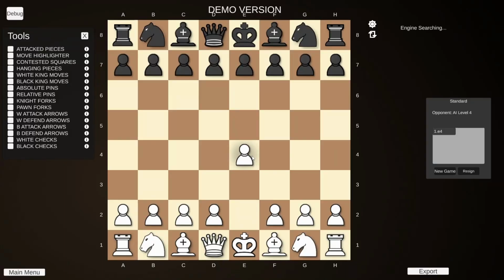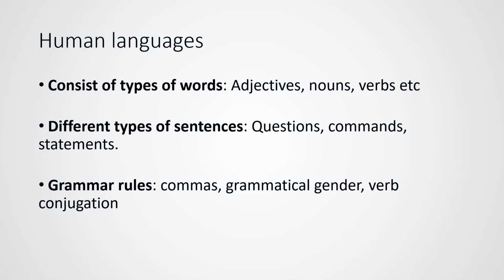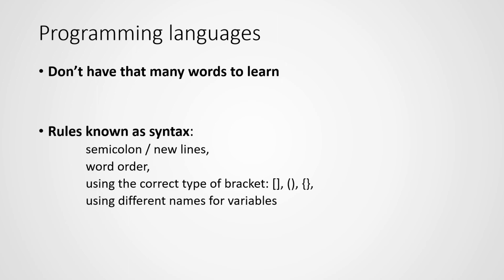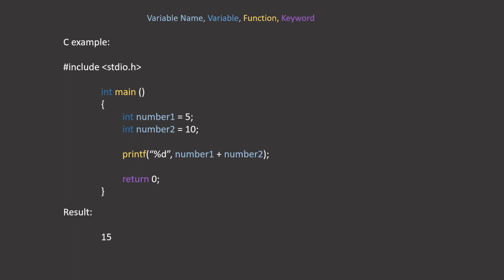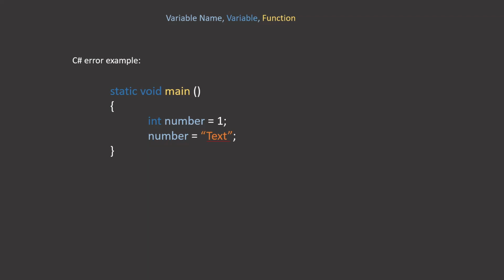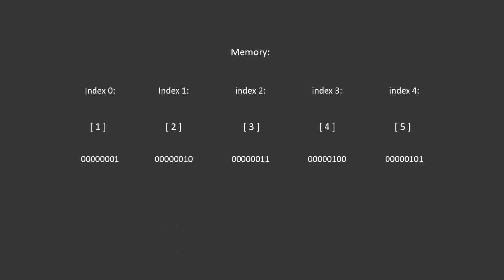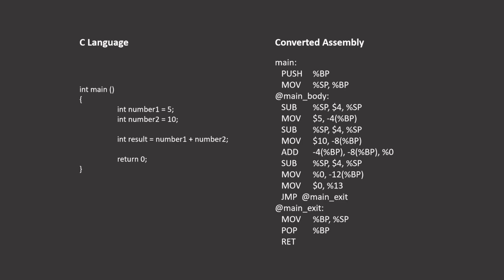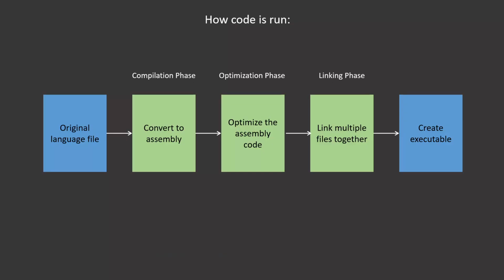What's the Difference Between Regular Languages and Programming Languages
Here I show some main differences between learning regular languages and programming languages. As I've been studying both I can compare what it's like to learn both of them.

My chess game that I showed at the beginning is almost finished. I will probably release it in a month or two.

I will, of course, continue to make regular language videos. Let me know if you'd like to see more videos like this.